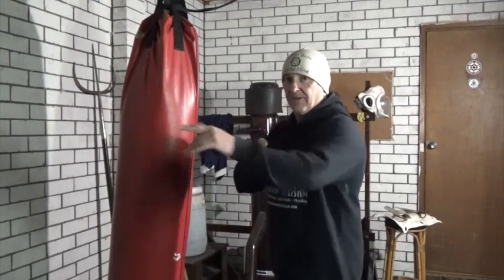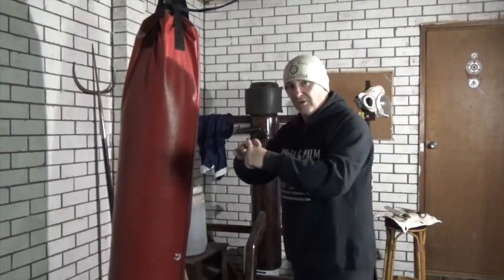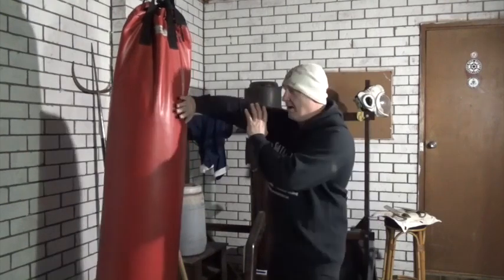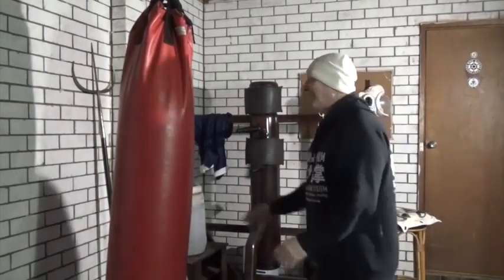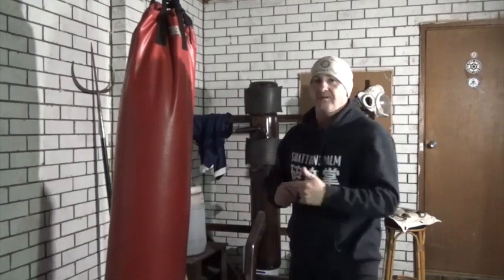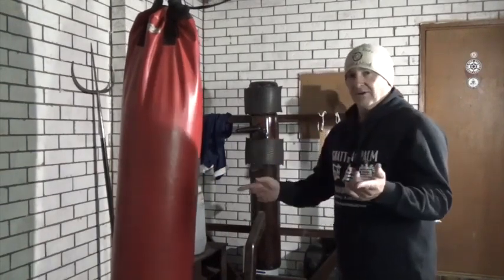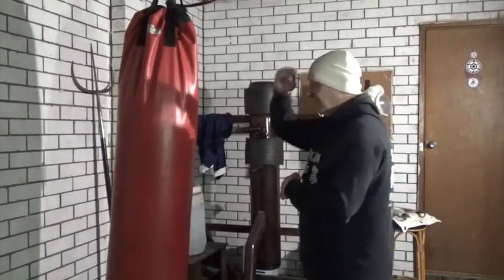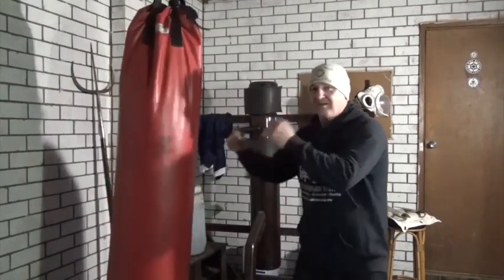Tibetan Burning Palm: Level 1 Basic Palm breakdown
Here is a quick bag breakdown and some information on combat theory and scenario using the level 1 Soong Tahn Ging - Tibetan Burning Palm Kung Fu.

Enjoy - TRAIN HARD & TRAIN SMART!

Learn this Rare Art today from Vimeo,
LEVEL 1: full instructional 2 hour 33 minute long video!

Tao Bless
Sifu G
Esoteric Warrior